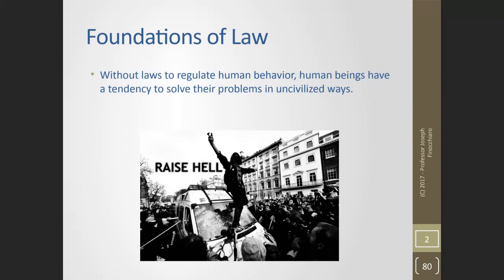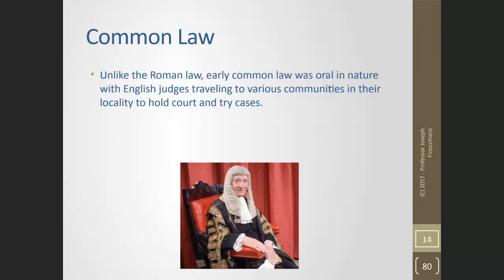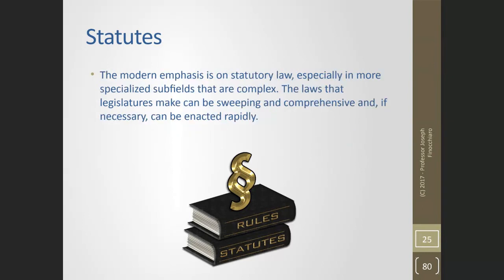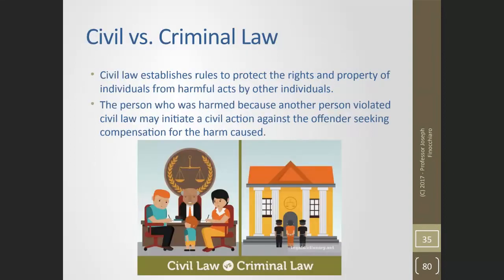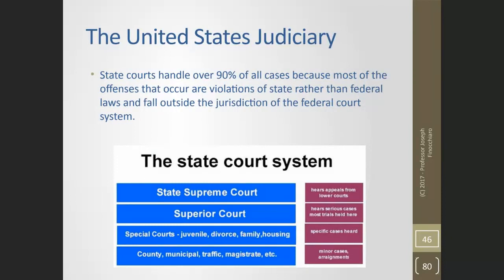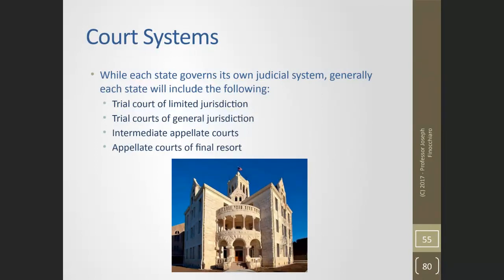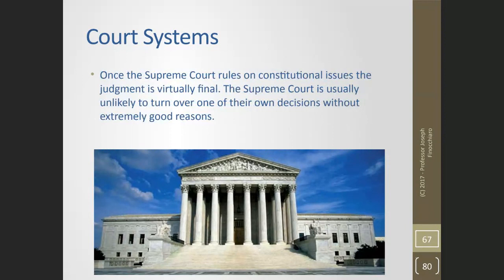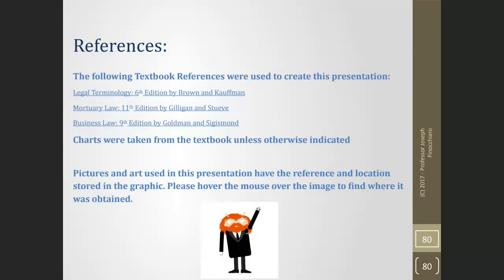Business Law Introduction to the US Legal System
This video discusses basics of the US Legal system.